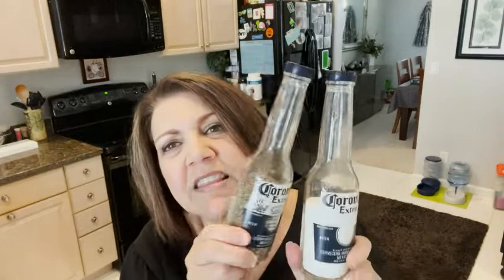Our Point of View on Coronita Extra Salt & Pepper Shaker Set From Amazon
(Commissionable Links)

about this PRODUCT:Hard to find item that makes a great gift or addition to any collection.
7 FL Ounce Shakers that measure 8 Inches tall
Dishwasher Safe